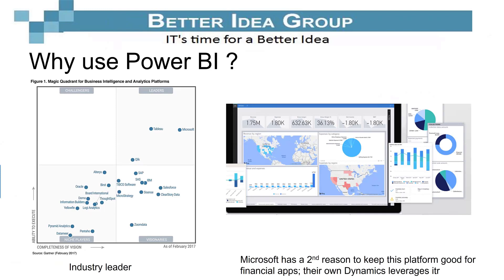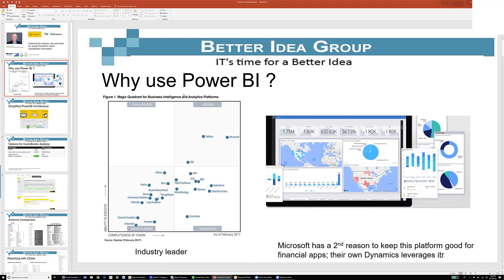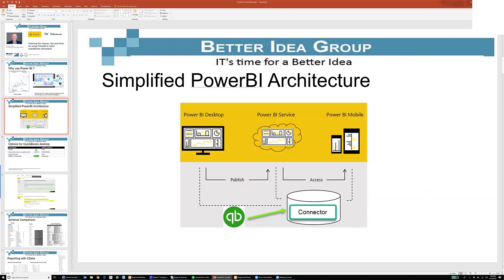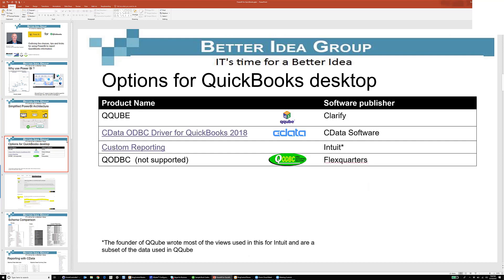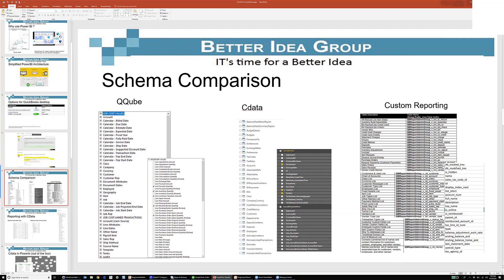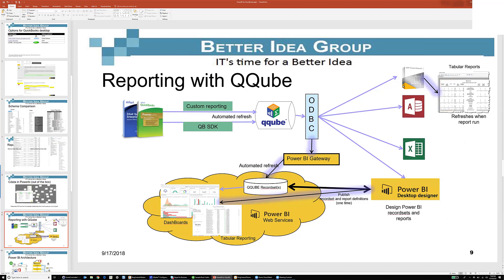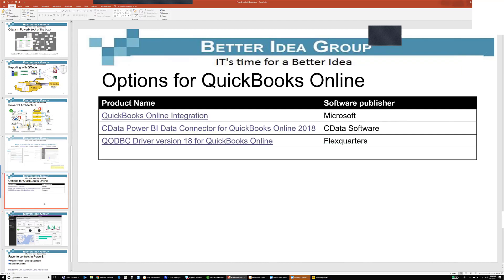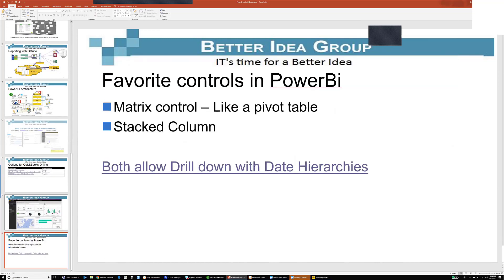Using Power BI with QuickBooks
July 2023 - I have just published an updated version of this video. I encourage you to watch that instead of this one.

This is a recording of a live event and they started recording a bit late, apologies in advance for a quick start. Since this video QQUBE 10 has been released and has FAR more Power BI Capabilities.  If you want to buy QQUBE now, click over

or if you are ready to ask questions, I encourage you to set up a chat with me using my online calendar